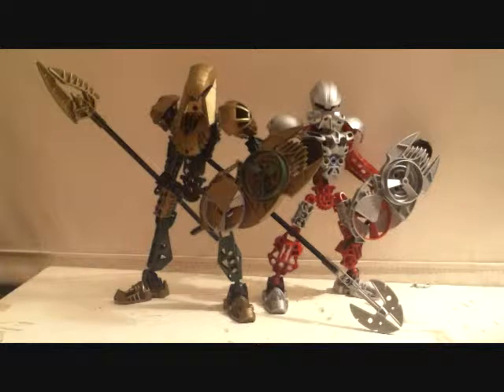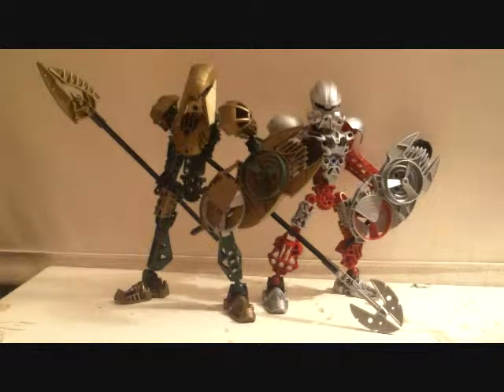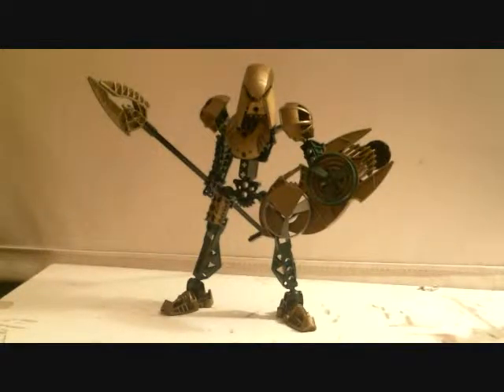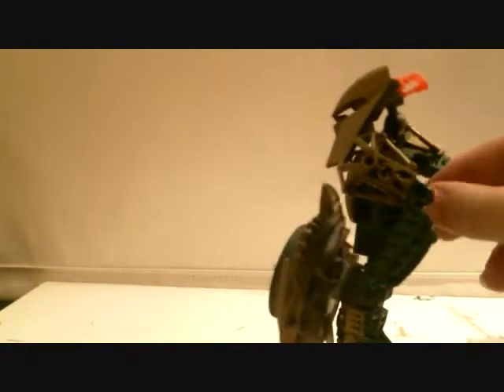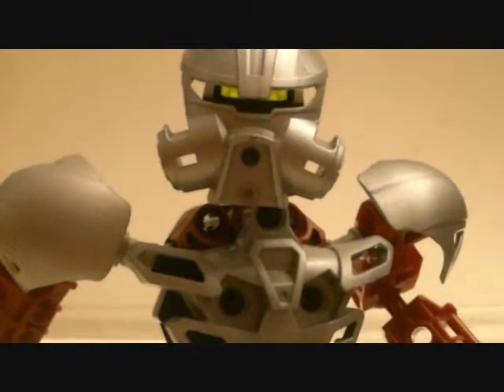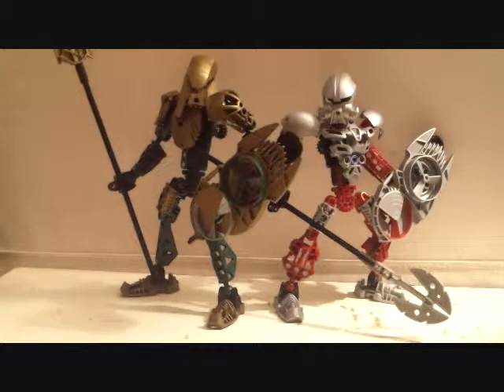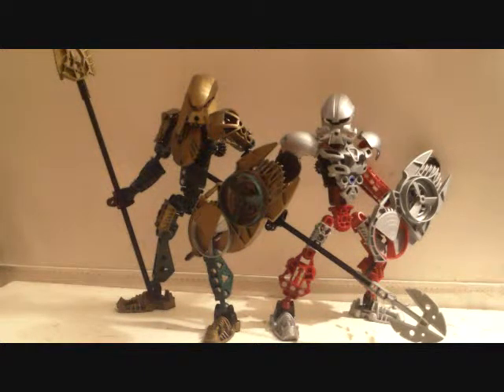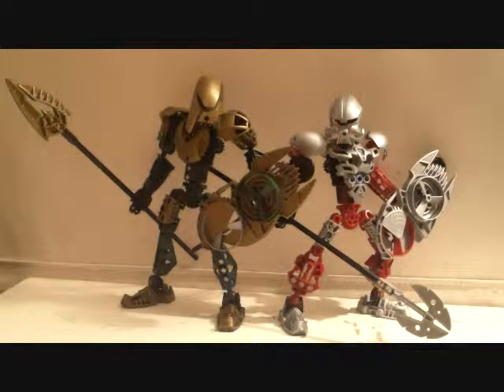BIONICLE review;Toa Hagah ( vary rare)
hello everybody, and welcome to my review on the BIONICLE 2015  Toa Hagah . this is a vary rare set, and i am  so lucky to have it. and i hope you all enjoy  this review. please comment, like and subscribe. thanks.